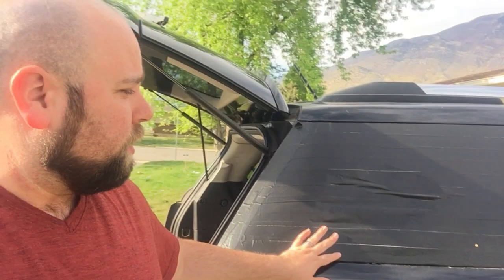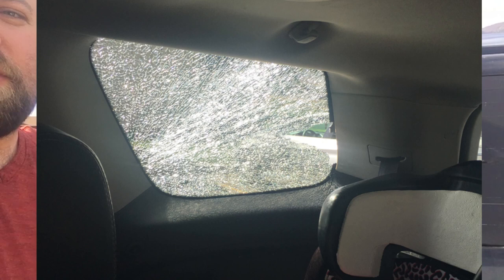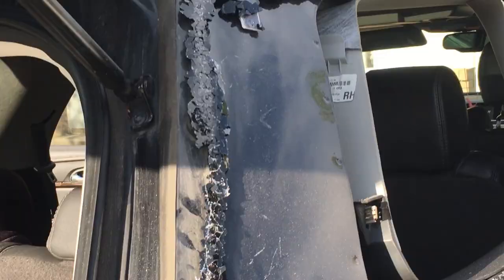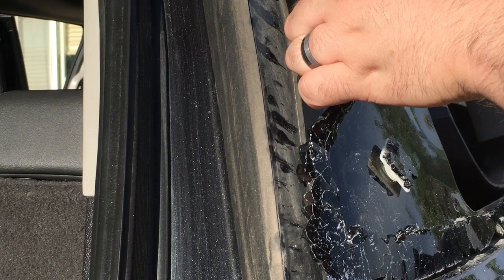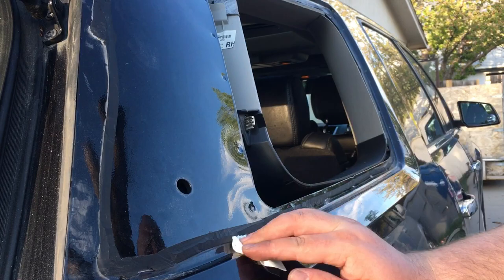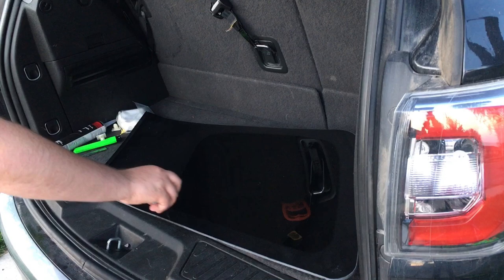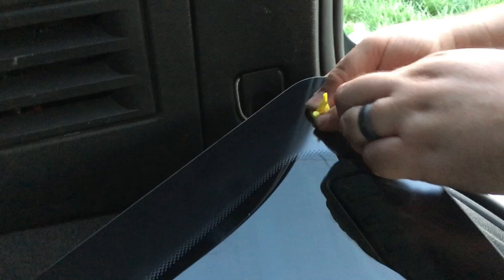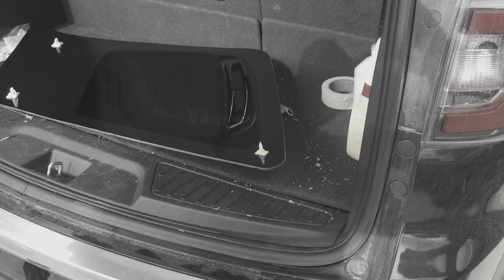GMC Acadia Rear Quarter Panel Window Replacement: DIY Guide!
Ready to tackle a rear quarter panel car window replacement on your GMC Acadia? In this comprehensive DIY tutorial, we'll guide you through the step-by-step process of replacing the window with confidence. From removing the damaged window to installing the new one securely, we'll provide detailed instructions and expert tips to help you complete the repair like a pro. Watch now and get ready to restore the sleek look and functionality of your GMC Acadia!